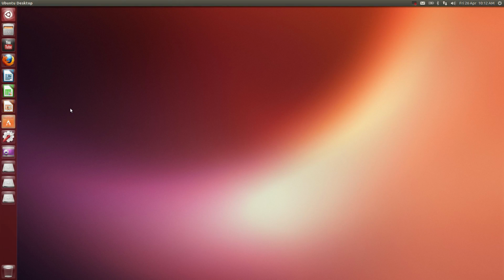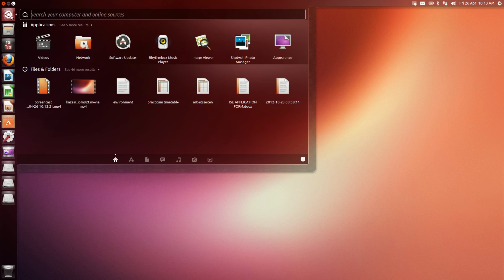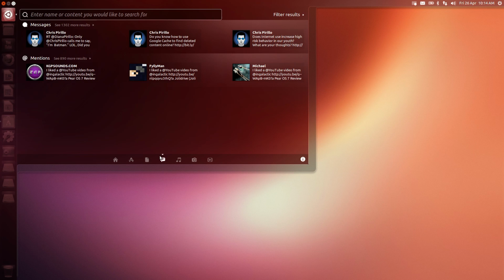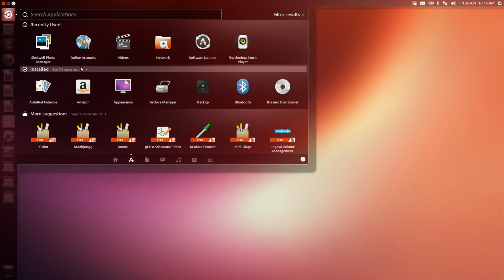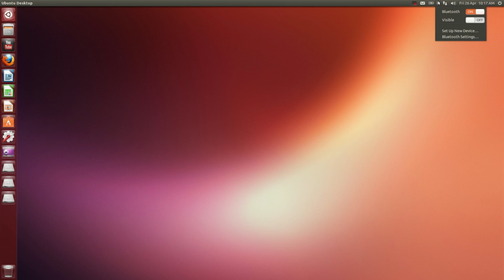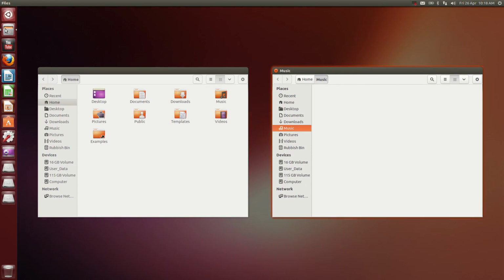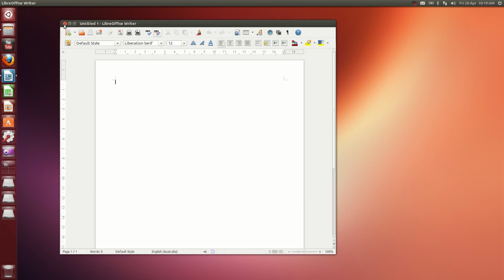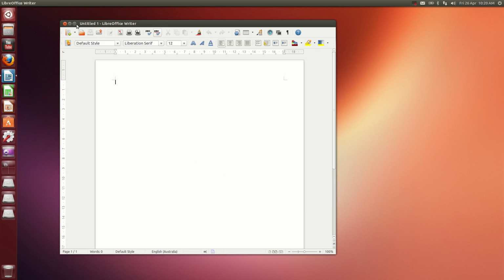Ubuntu 13.04 Review - Linux Distro Reviews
==What do you think about Canonical's focus?==
I review Ubuntu's 13.04 release the Raring Ringtail. With some much needed improvements to Unity, Ubuntu 13.04 seems to be a pleasent improvement to 12.10. In terms of online integration, Ubuntu does very well with some new customization options available, but the question is: is this release actually bringing any new innovation - or is it just incremental updates.